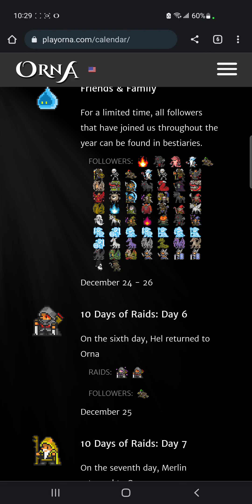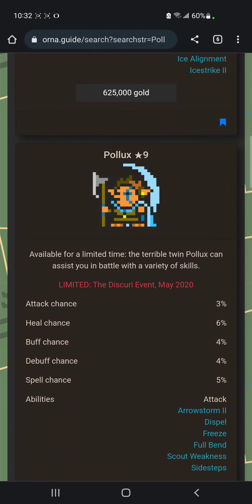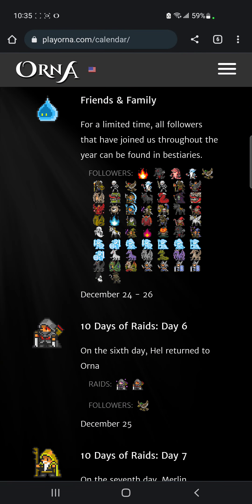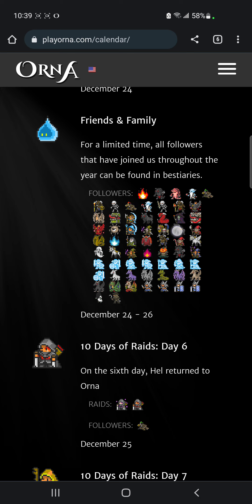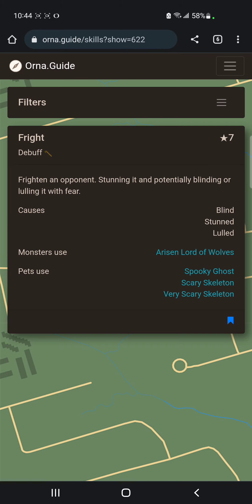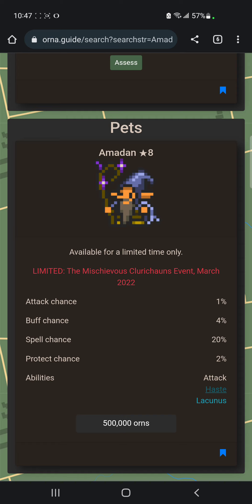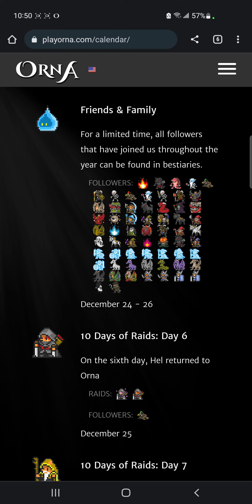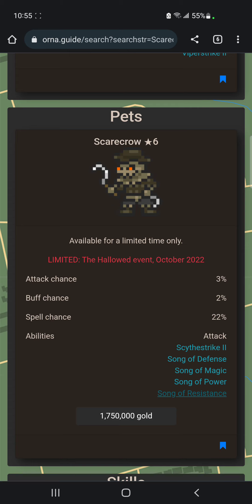『Orna RPG』Pet Event Rundown Part 2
catch up with me in my server below